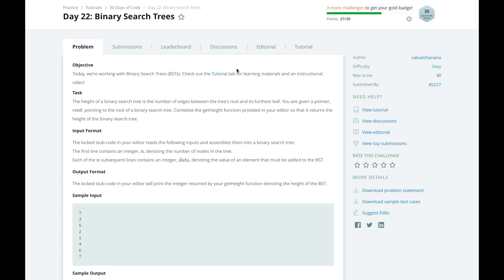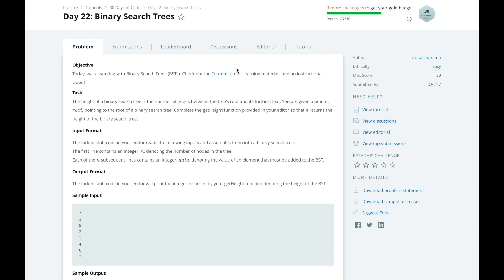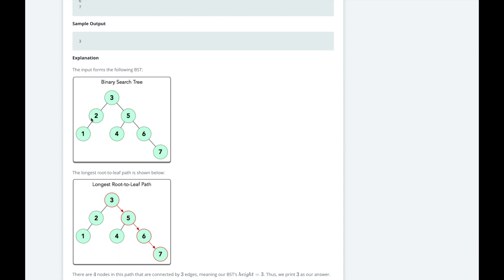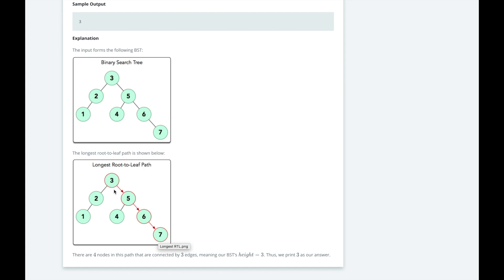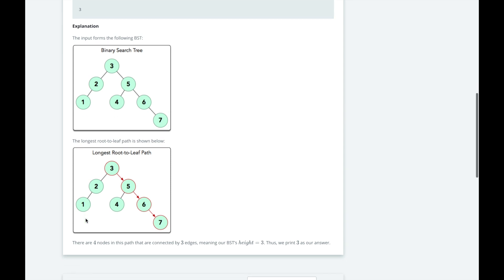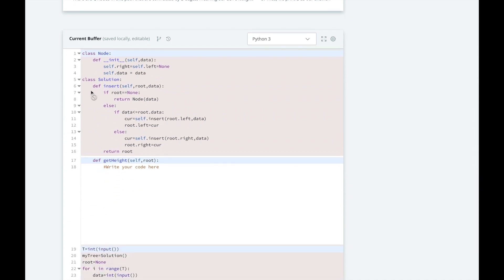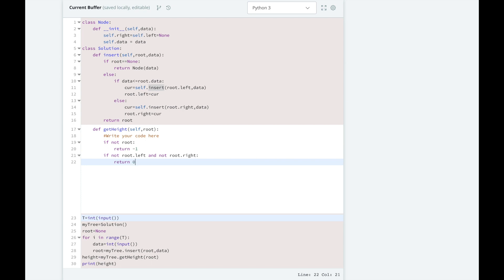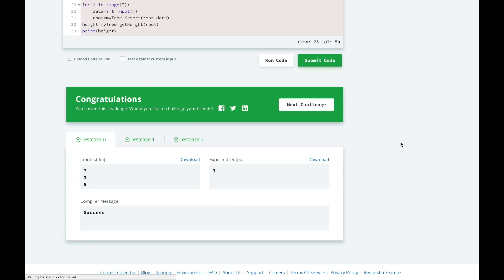HackerRank Day 22 Binary Search Trees | Python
In Day 22, we will learn about Binary Search Trees in Python.

Please fill out this survey to help give me feedback on how to improve the channel.